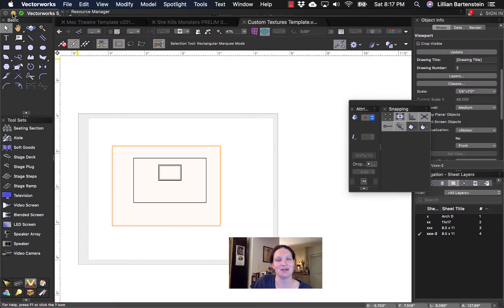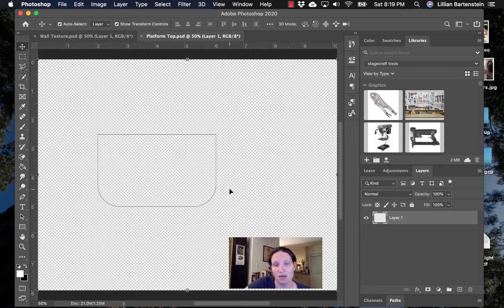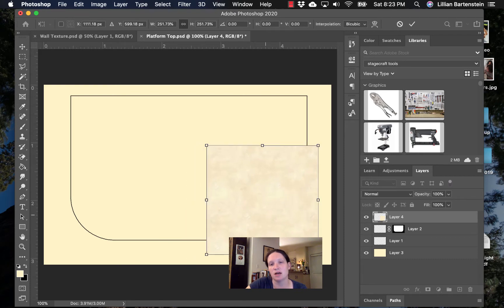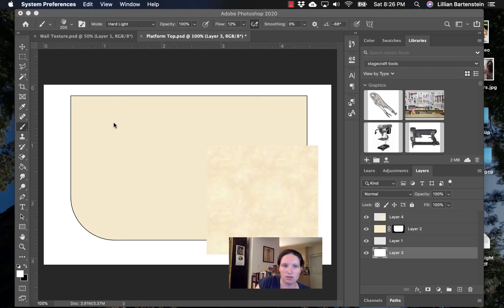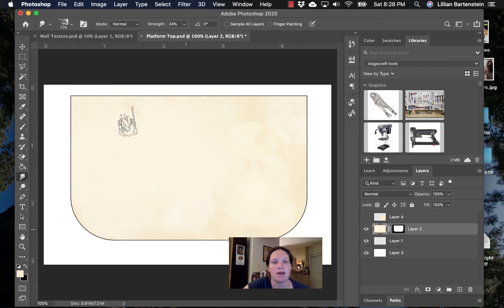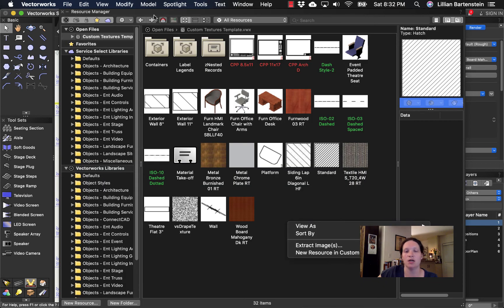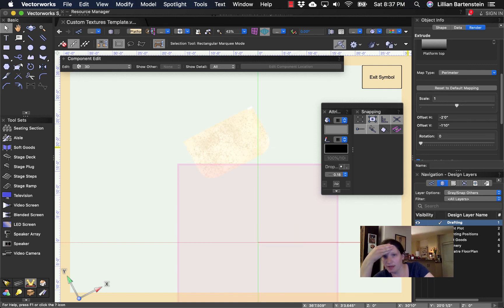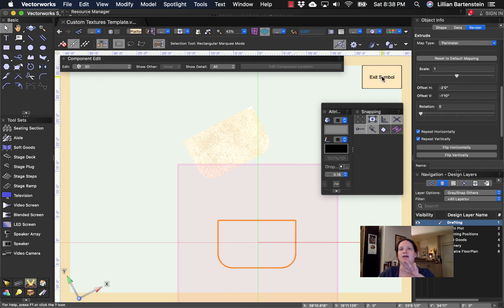CPP Custom Textures in Photoshop